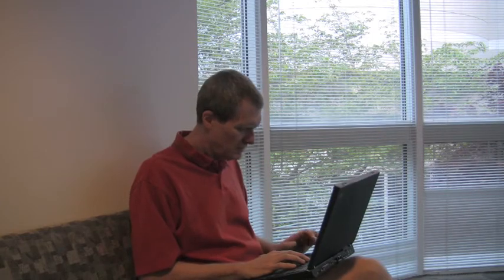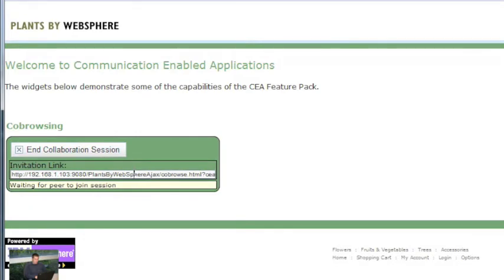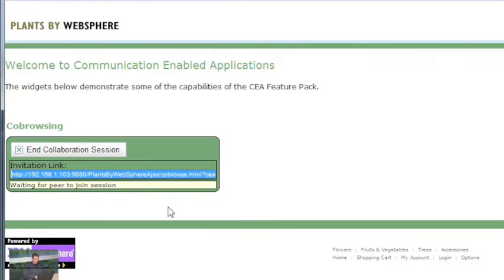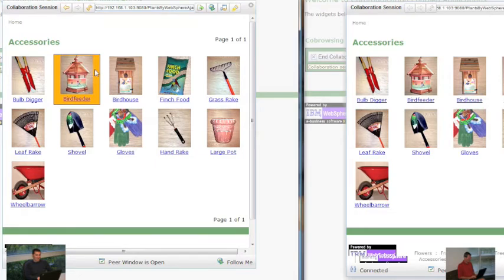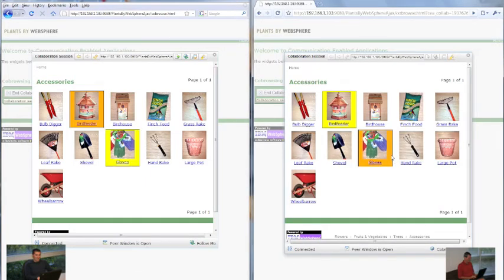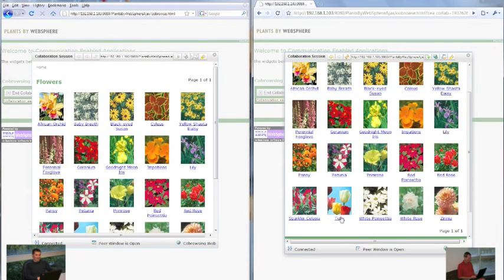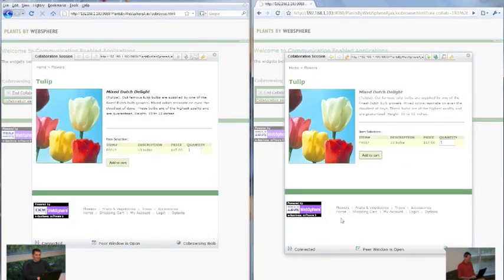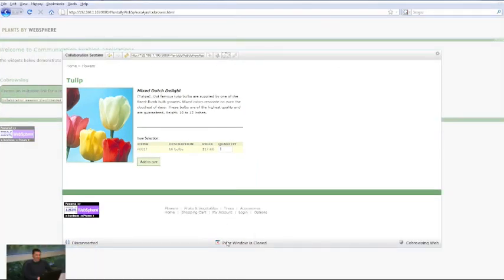Peer to Peer cobrowsing with Communications Enabled Applications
This is a homemade demo of the widget functions in the IBM WebSphere Application Server v7.0 Feature Pack for Communications Enabled Applications Open Beta. This sample is a traditional WebSphere Application Server sample that has been updated to include some of the capabilities in the Feature pack.